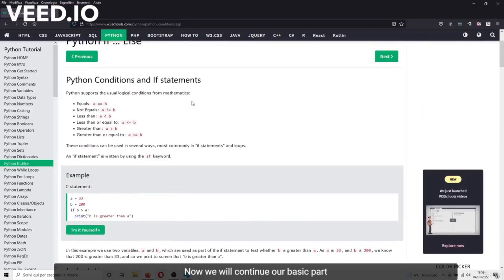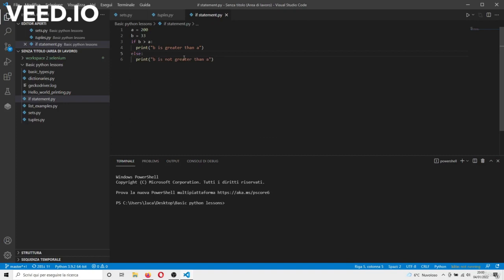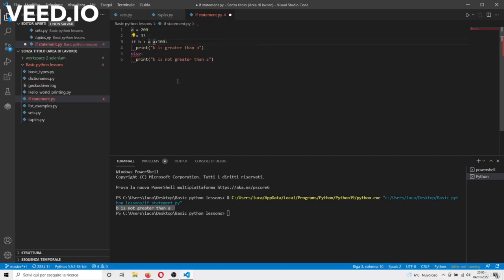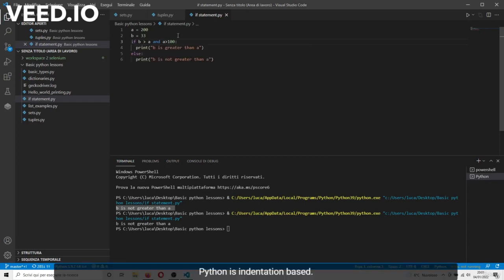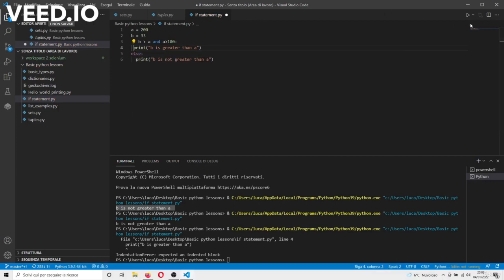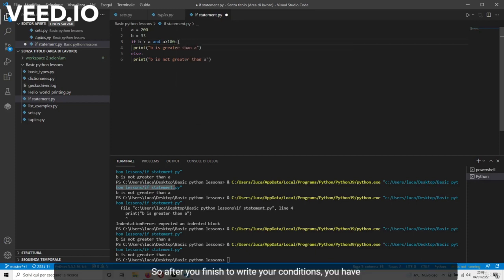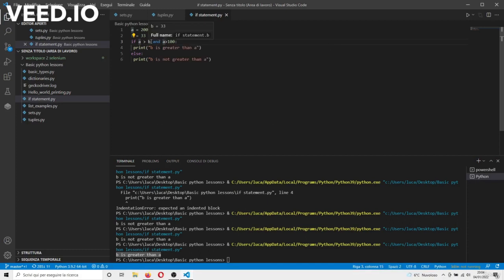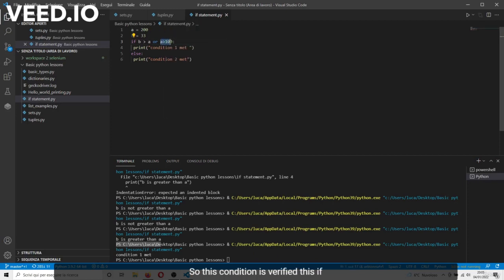006 Python if else condition code indentation